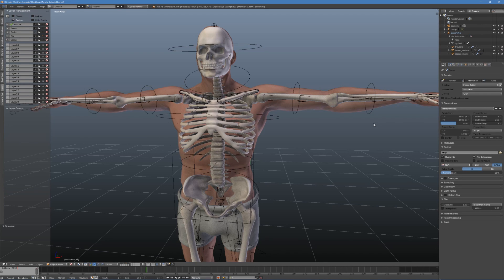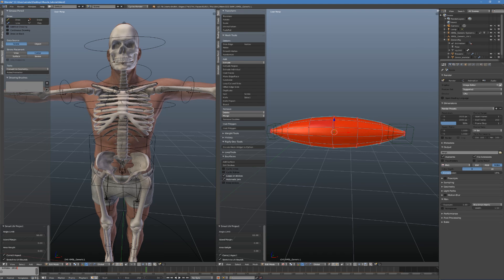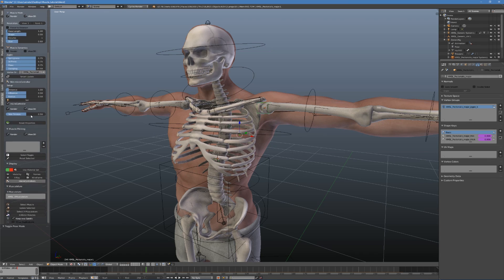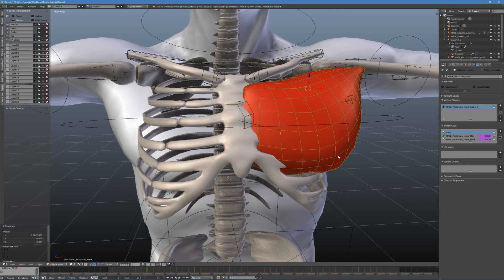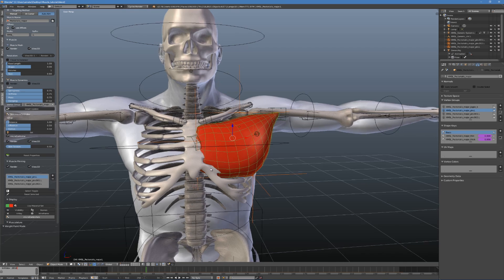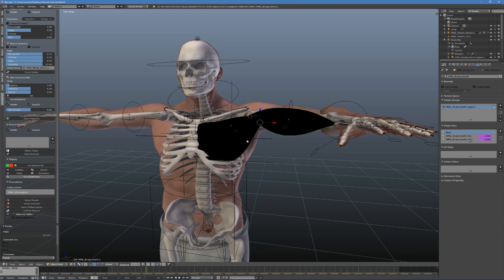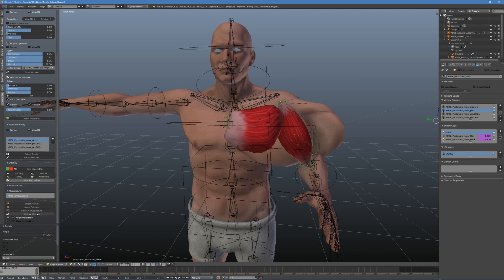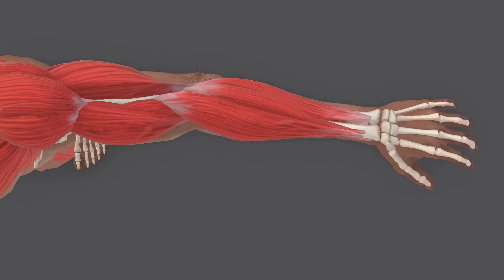Blender X-Muscle System Realistic Muscle Creation Process Tutorial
X-Muscle System is advanced, physics based tissue simulator for Blender.

With this video you'll learn how to create realistic muscles' and bind them with your character.